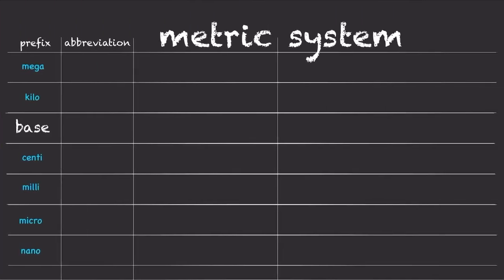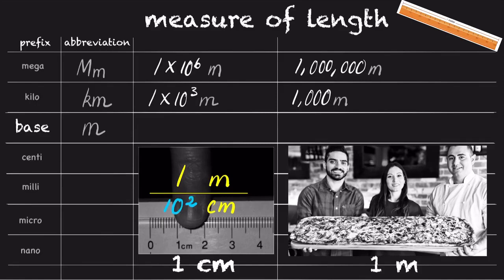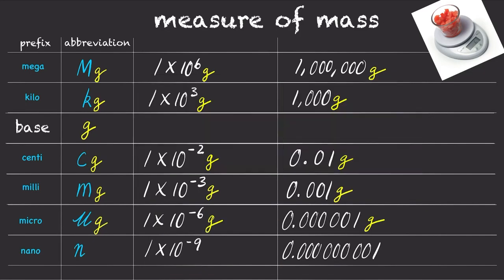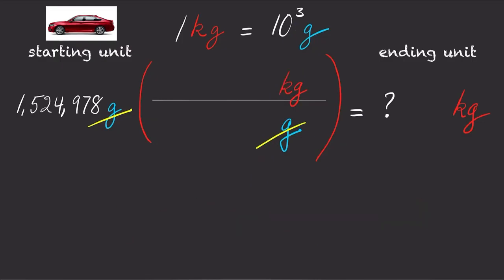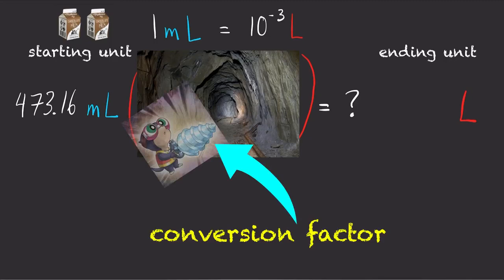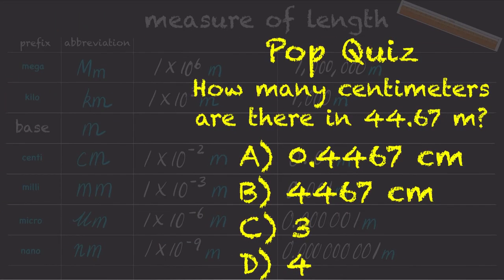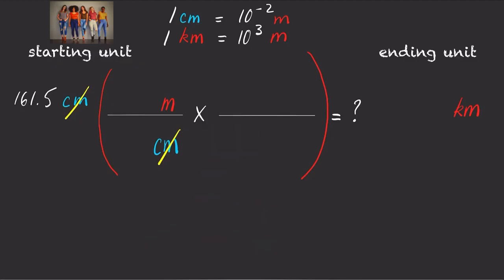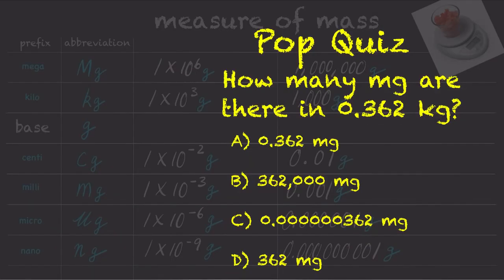Metric Units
How does metric units work?
How do you build conversion factors using metric units?
What is the process for converting from one metric unit to another metric unit using dimensional analysis?

0:00       START
1:12       how the metric system works
5:51       converting grams to kilograms - one factor conversion with a positive exponent
8:08       converting milliliters to liters - one factor conversion with a negative exponent
10:38     pop quiz 1
11:13     converting centimeters to kilometers - two factors conversion
14:55     pop quiz 2

Music
"Kul Riddim"  by  Konrad OldMoney